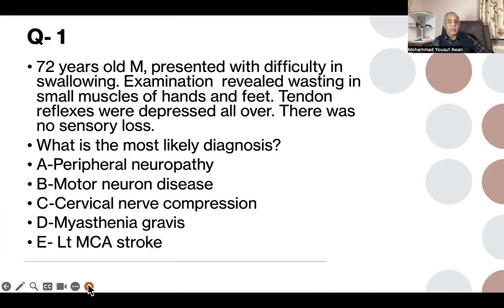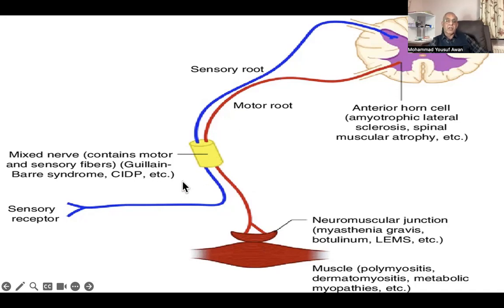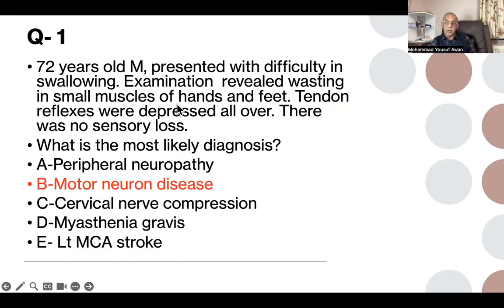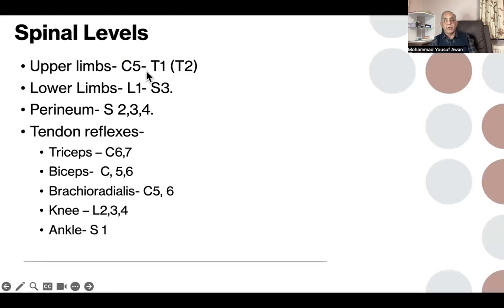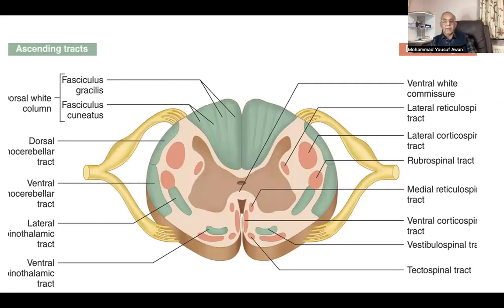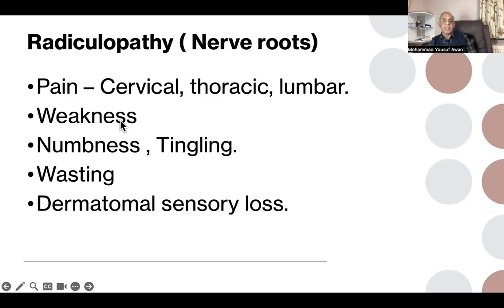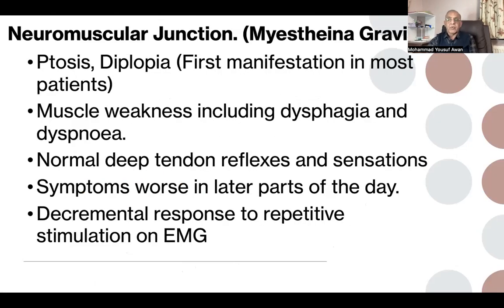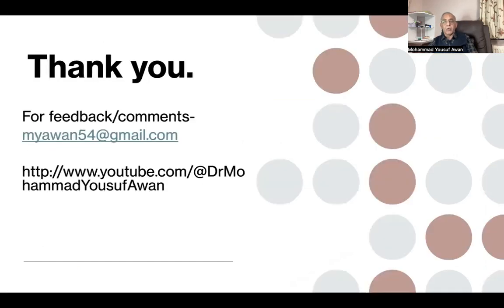Localisation Of Neurological Lesions || Part 4 || Peripheral Nervous System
Neurology for Non-neurologists
Chapter 1/Part 4: Localisation of neurological lesions || Peripheral Nervous System